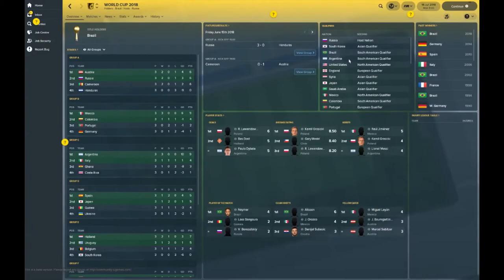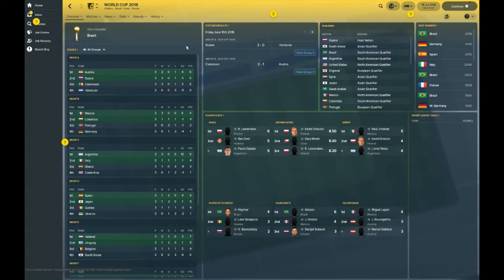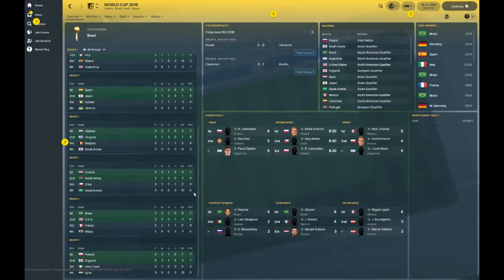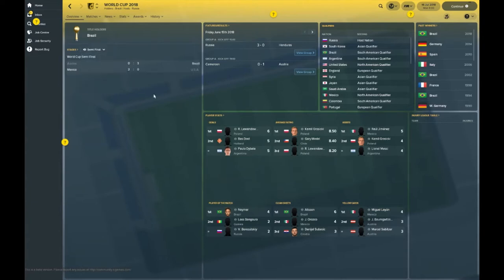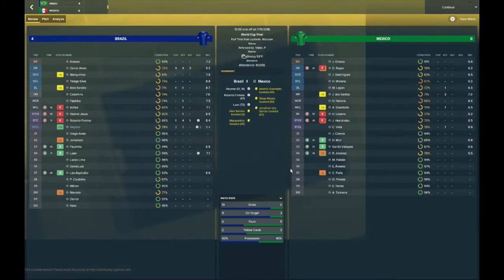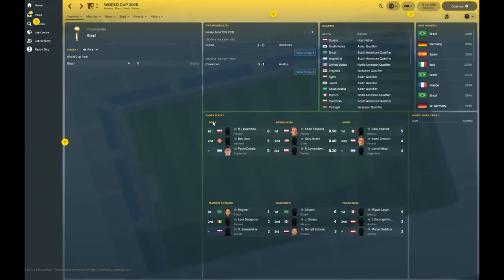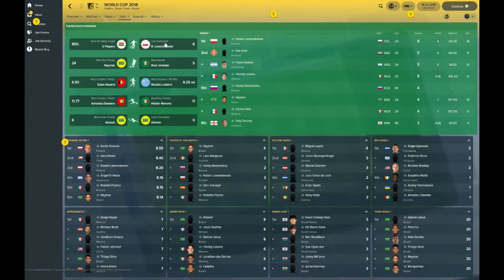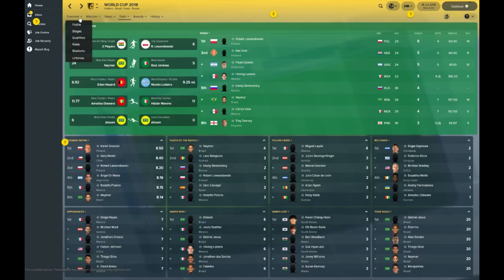Football Manager 2018 World Cup Prediction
56% |||. 28.4K/50K

Stevie Wotsa

. 28% 7/25

In this Football Manager 2018 video I will simulate an entire football season and see what happends in Russia for the 2018 World Cup.

Will current World Cup Champions make it to the final, or we we have a new nation crowned as champion?

Please note, not all nations that have actually qualified for Russia 2018 will be represented in the simulated FM18 World Cup.